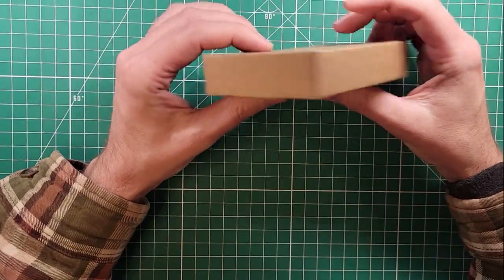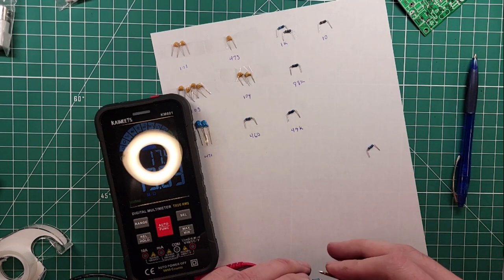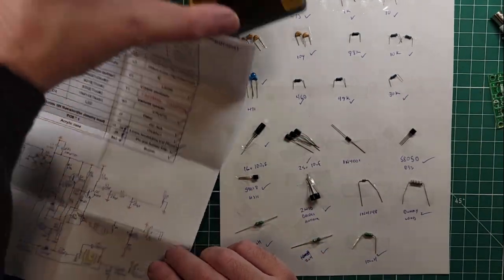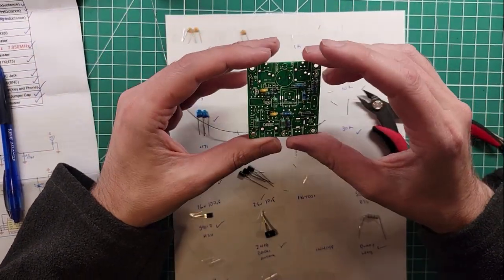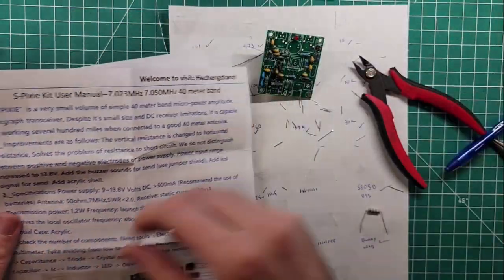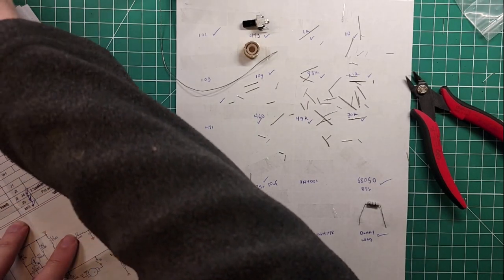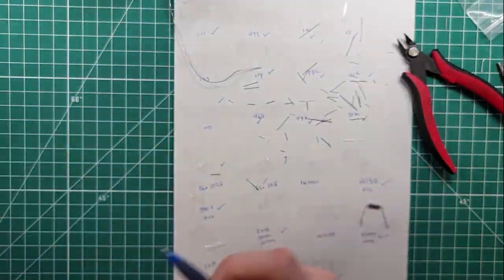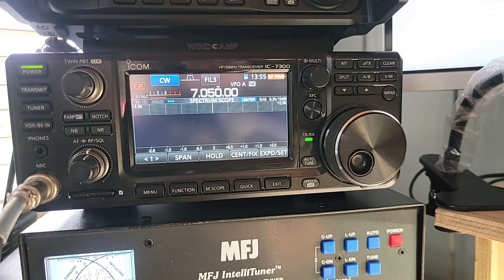Everybody should build one of these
The Super Pixie is almost a staple of ham radio kit building.  Its a long tested design of a small QRP radio kit.  Don't be fooled into thinking this is an amazing radio for $15, enjoy it as a kit build excercise and love it for its simplicity!

This version works for American General and Extra class licenses - or anybody that wants to build/test into a dummy load.

For $15 you can't go wrong!